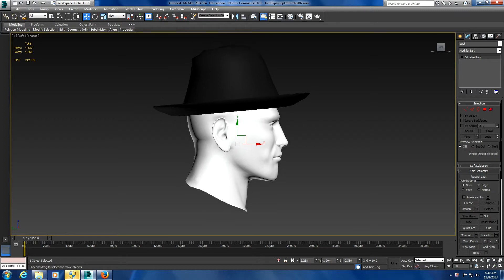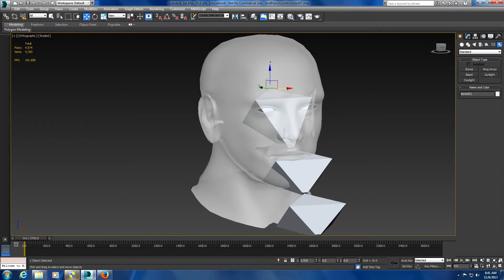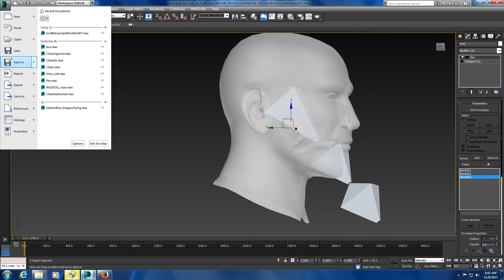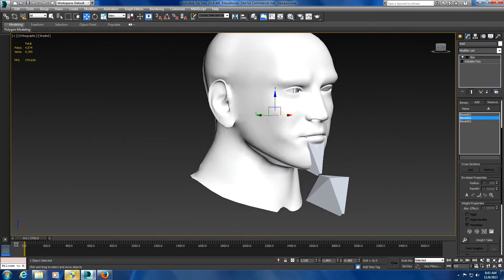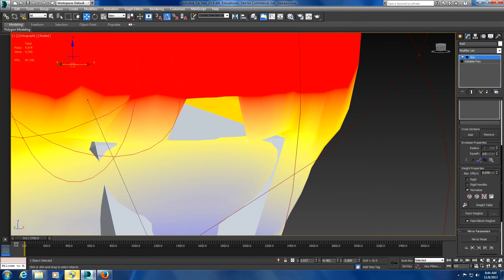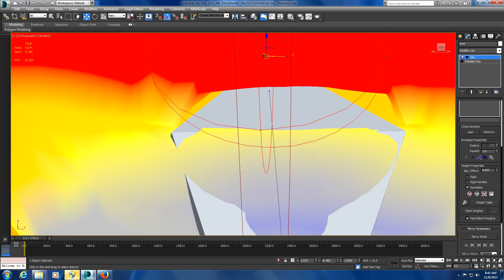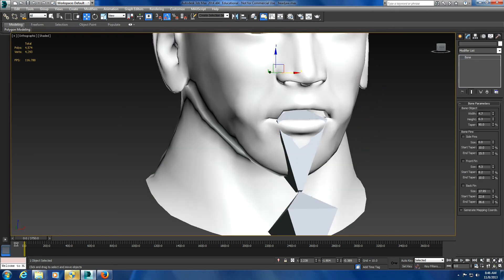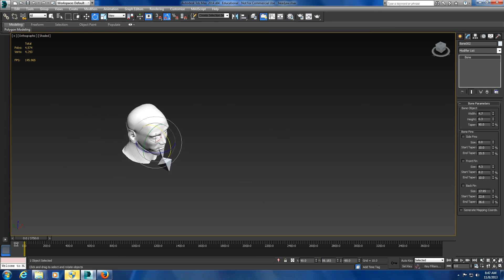3D Max Head Lipsync - Jaw Bones Setup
Head Lipsync - Jaw Bones Setup